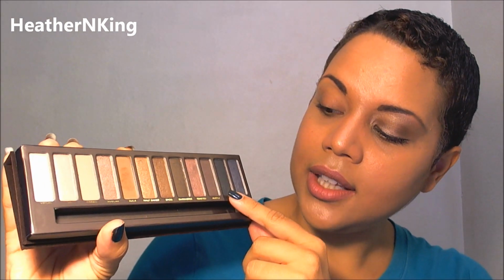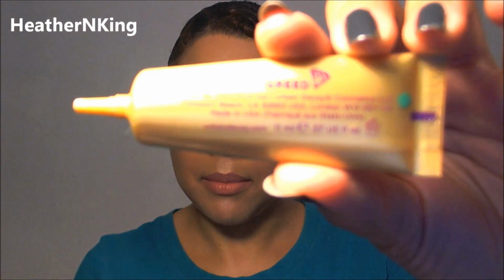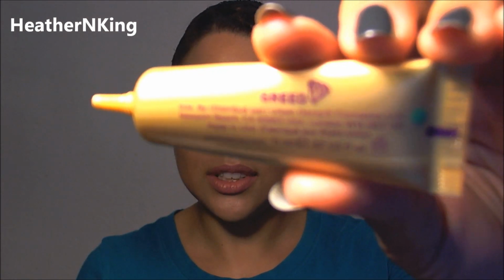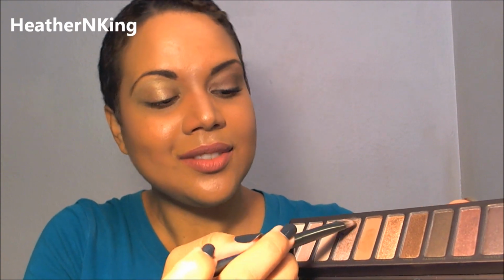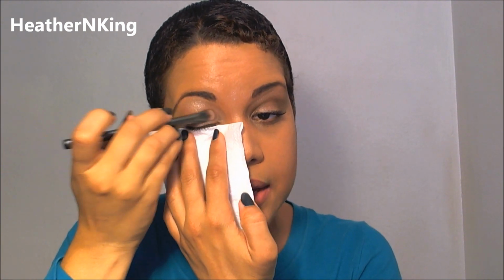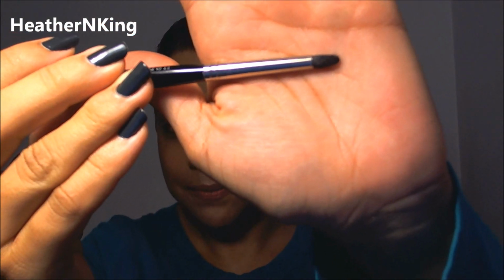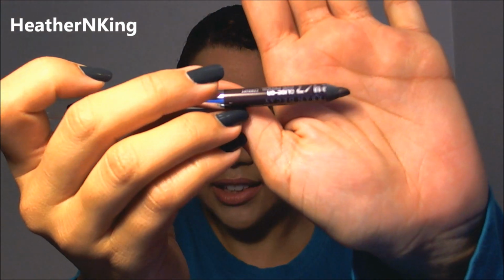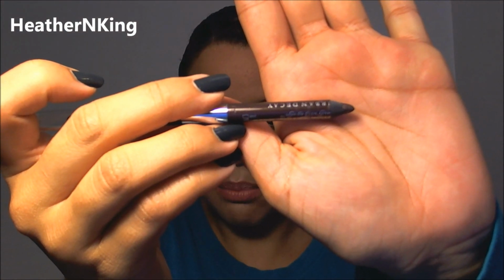Hooded Eye Eyeshadow Tutorial